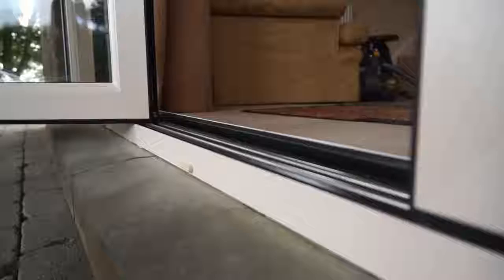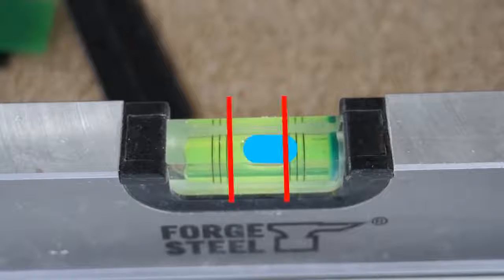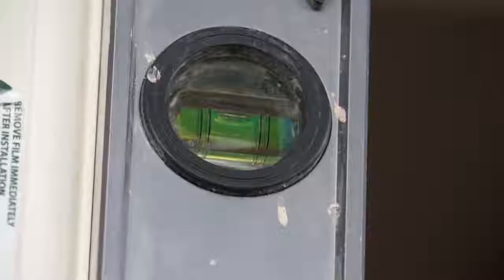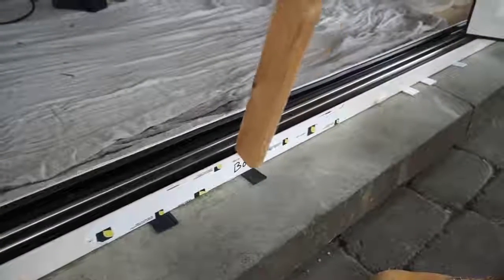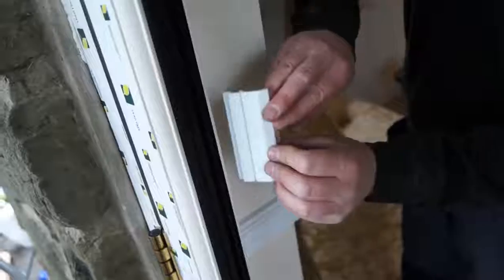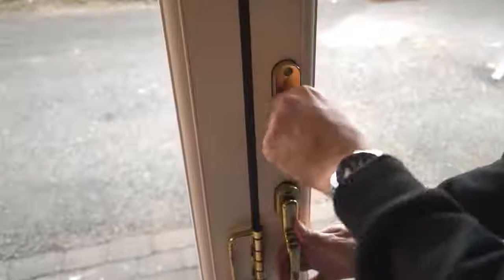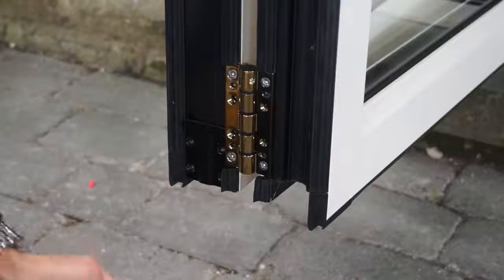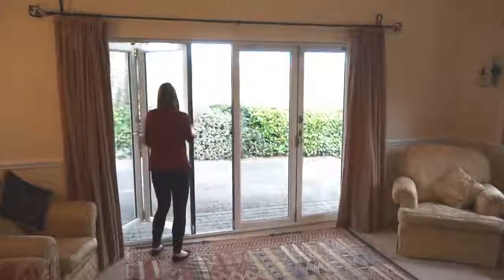How to install an Alumina by Liniar bi fold door 1